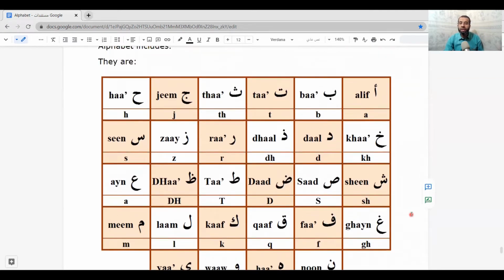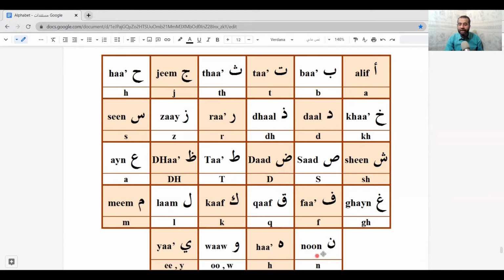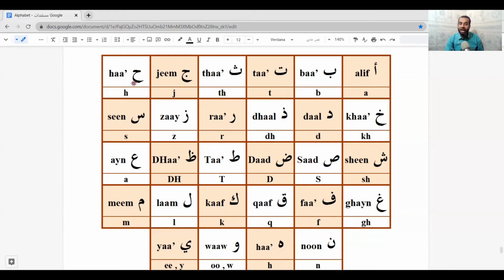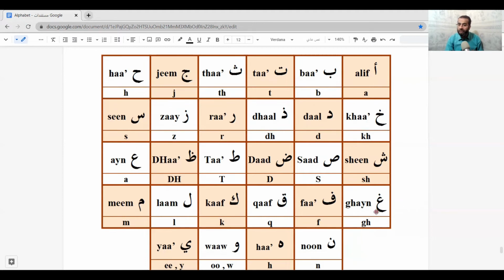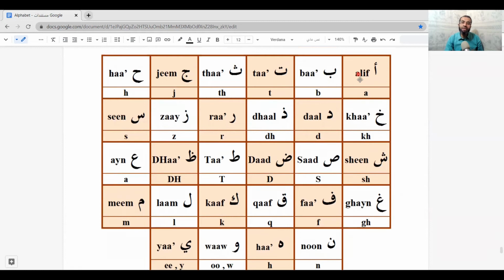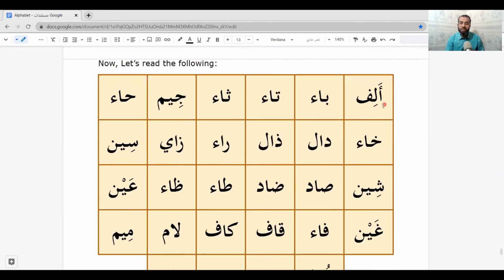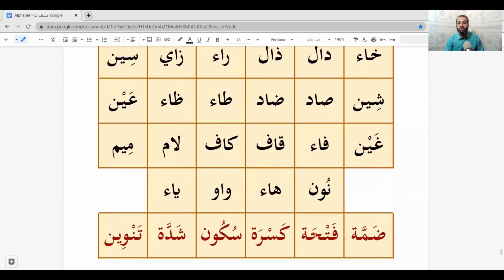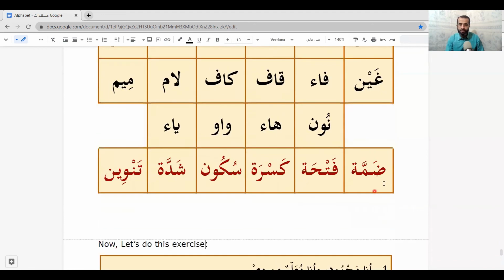25- Learn the Arabic Alphabet - Revision